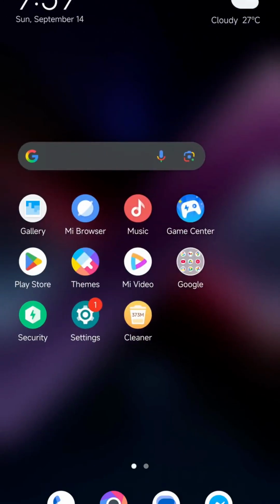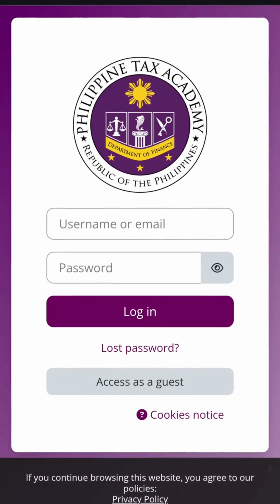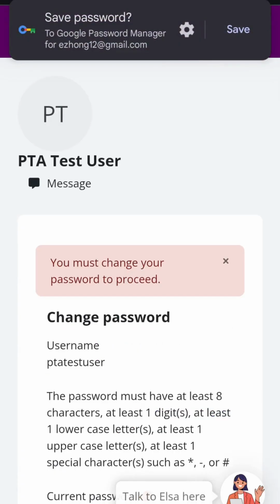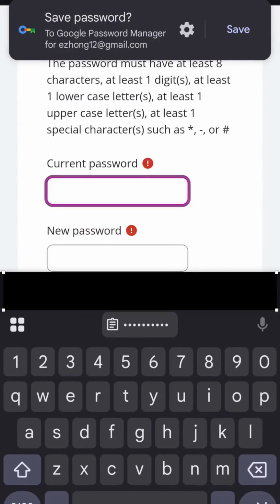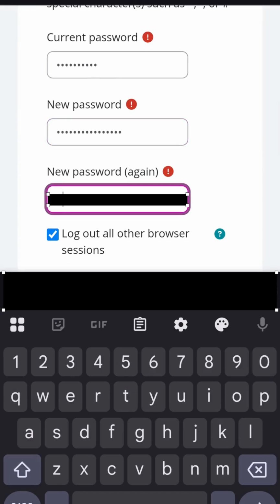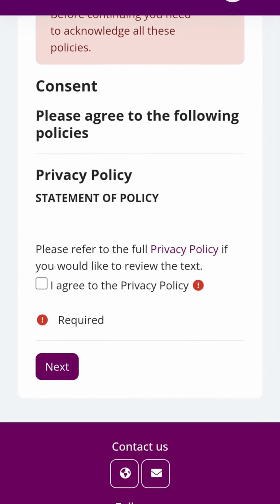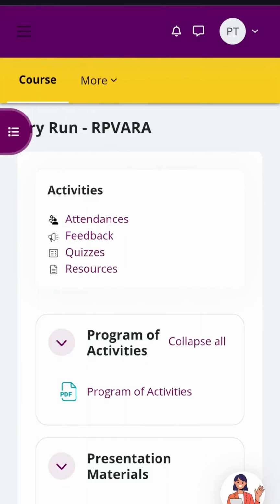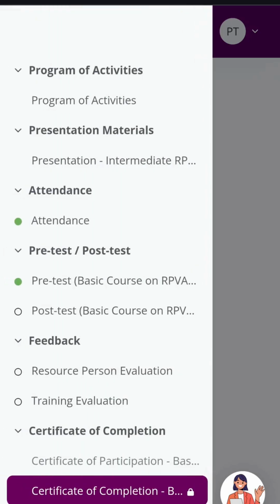PTA ELMS guide for New Users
Welcome to the official guide on how to use the Philippine Tax Academy (PTA) Enterprise Learning Management System (ELMS) for new users!

This video provides a step-by-step walkthrough designed to help first-time users navigate the PTA ELMS platform with ease. Whether you are enrolling in training programs, accessing learning materials, or tracking your progress, this guide will help you get started quickly and confidently.